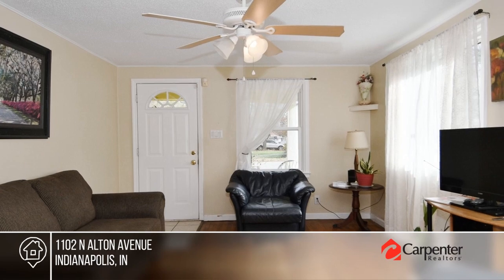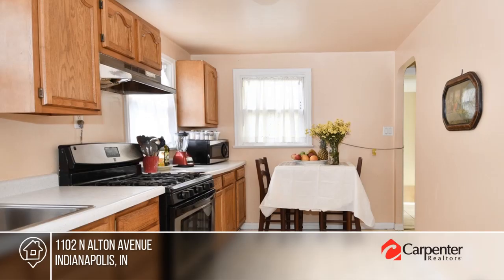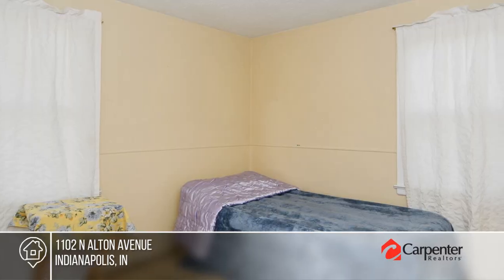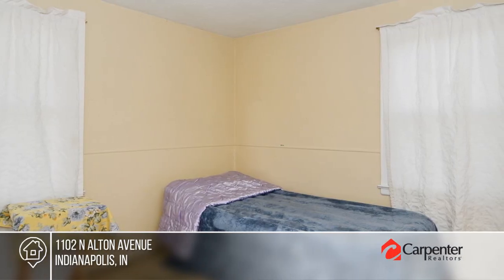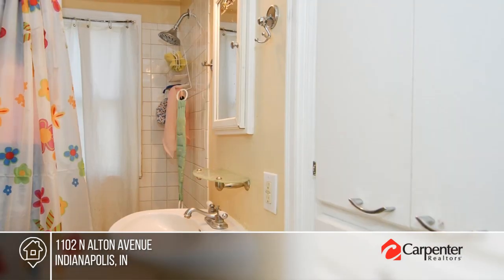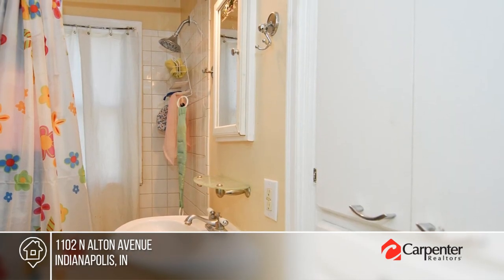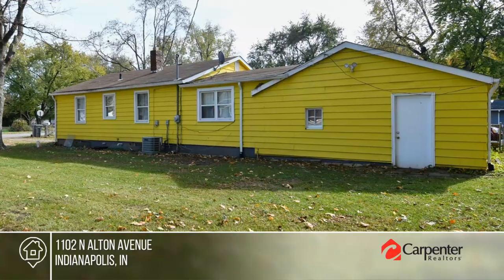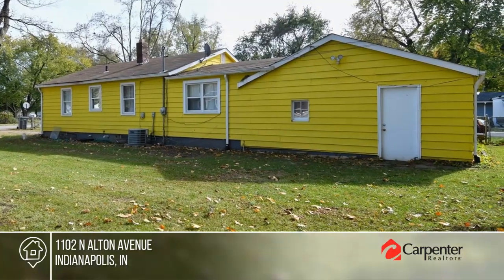1102 N Alton Avenue Indianapolis, IN | MLS# 21948685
1102 N Alton Avenue, Indianapolis, IN

A charming bungalow with 3 bedrooms and 2 full baths with one being in the basement.    Built in drawers in the bathroom. Hardwoods thru out the house with carpet over the bedroom floor which could be removed. Two car attached garage. All appliances remain which includes a gas stove, refrigerator and microwave. Chain Link fence around the yard. Extra lot comes with the property to the north of the home.